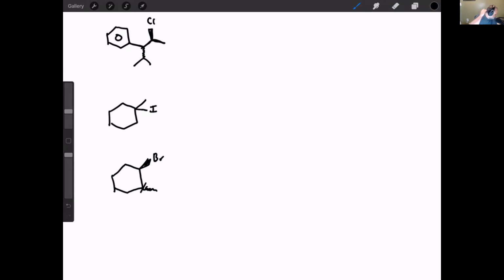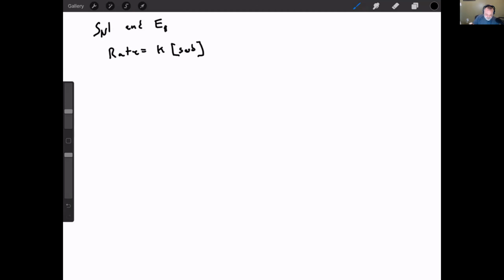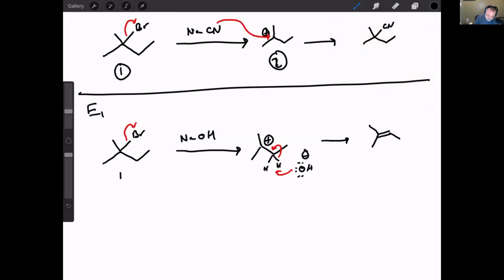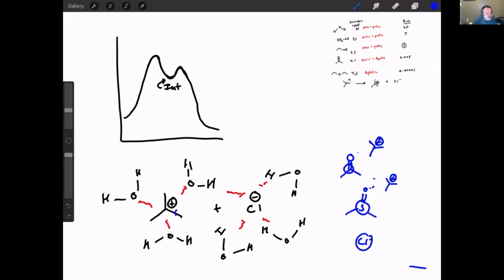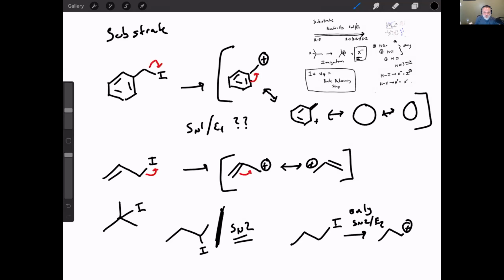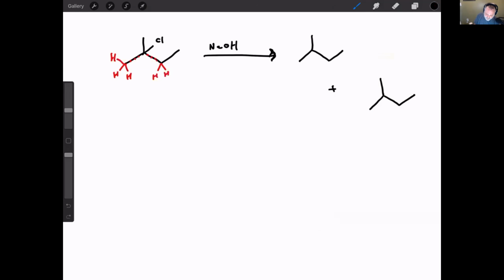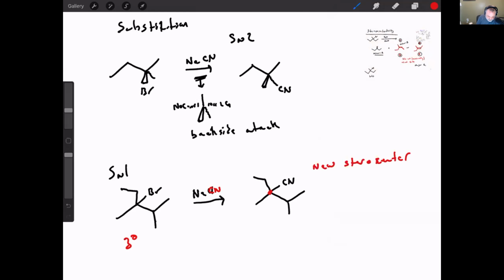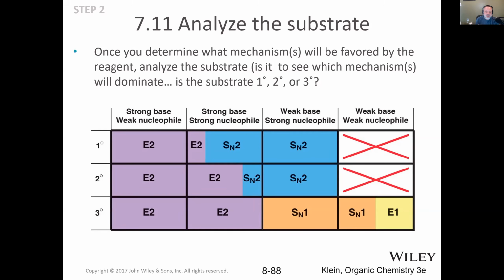Substitution and Elimination the Unimolecular SN1 and E1Mechanism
This video continues with Substitution and Elimination Mechanisms and includes the Unimolecular SN1 and E1 Mechanism.  Substrate effects, regioselectivity, and stereoselectivity is discussed.